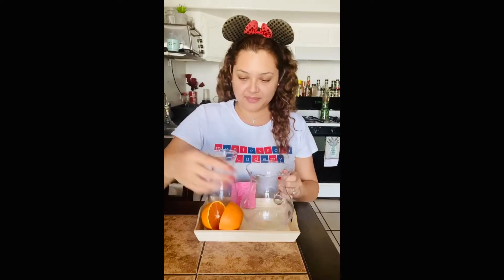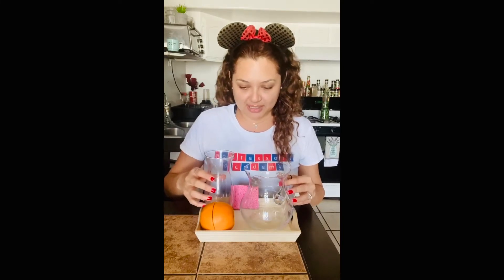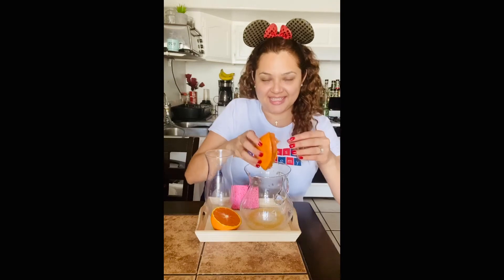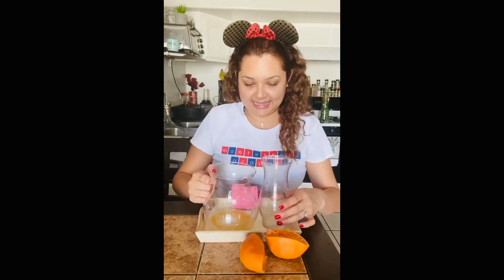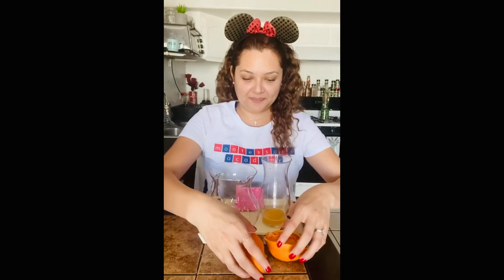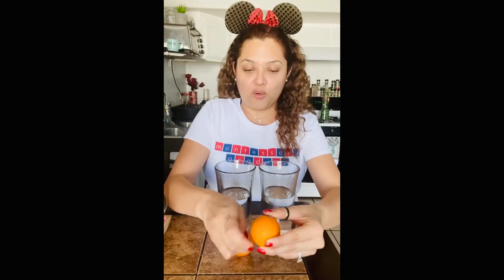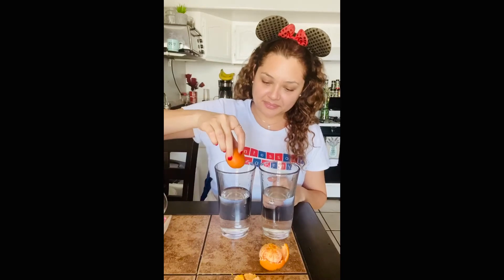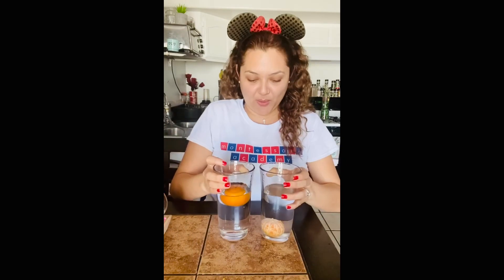Practical life: Squeezing an orange